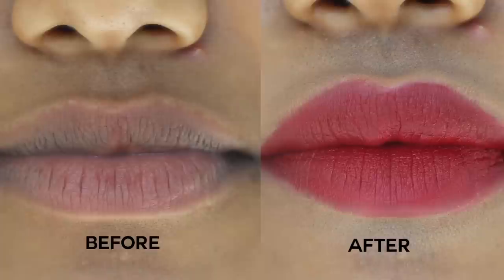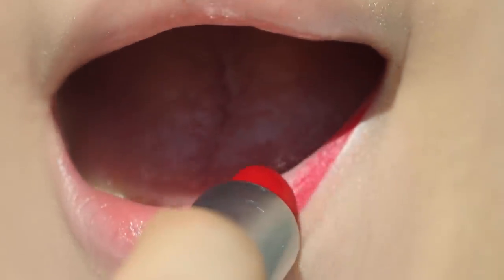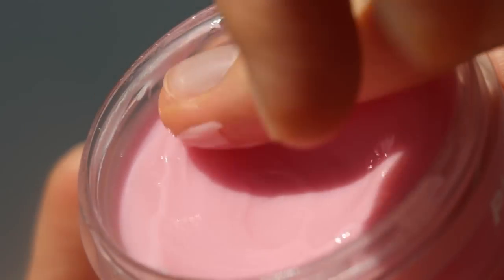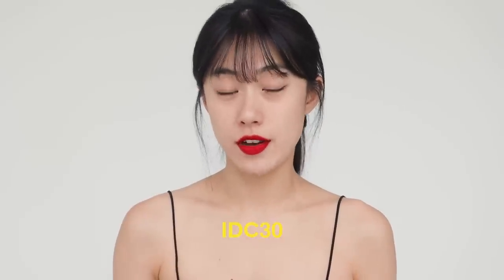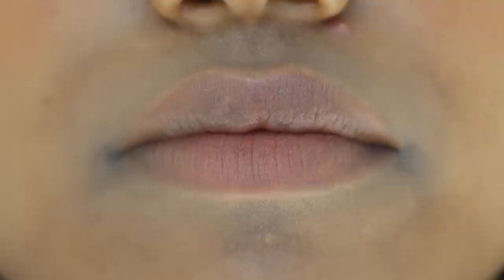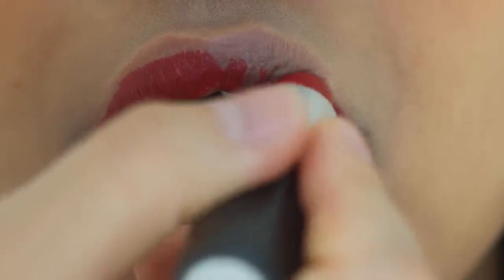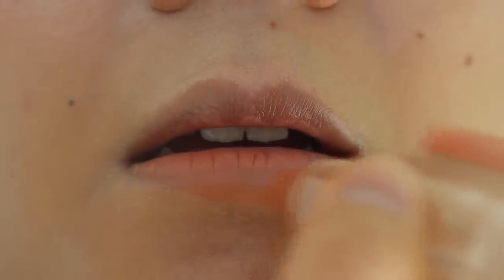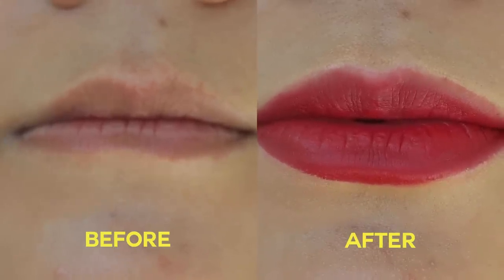How to Apply Lipstick as a Beginner • tips for pigmented lips, thin lips & dry lips!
✨ Download the Flip App
- Apple:

0:00 Intro
0:20 Basic Technique to Apply Lipstick
3:38 How to Apply Lipstick on Pigmented Lips
6:24 How to Apply Lipstick on Thin Lips
8:19 Outro

- Product used

- Connect

- Music